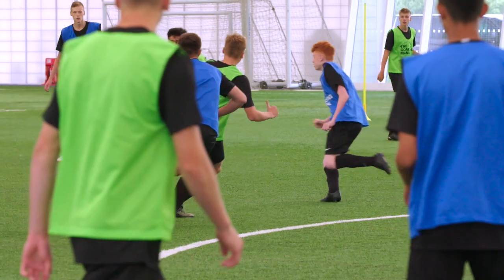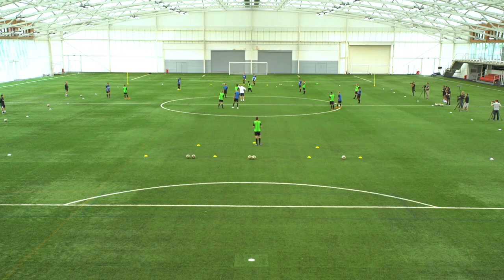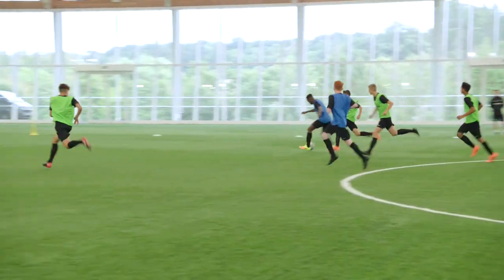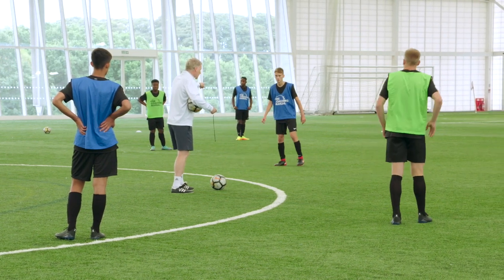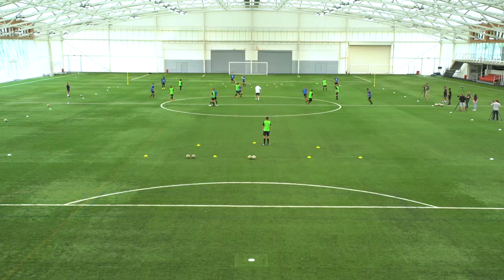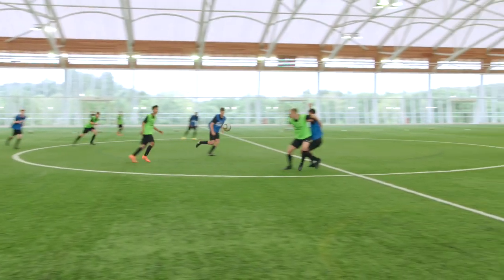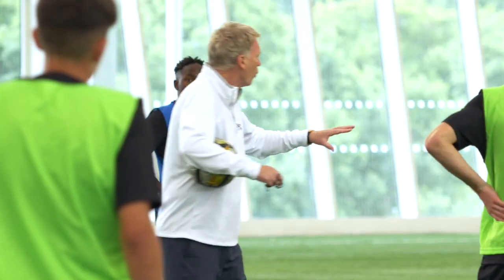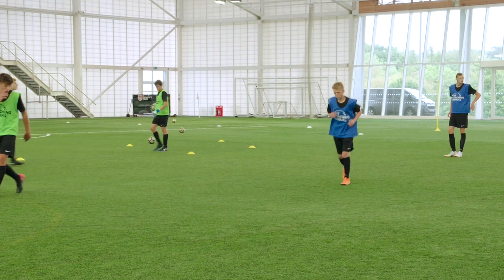Pressing Masterclass With David Moyes - Pressing From The Front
In this video, former Everton and Manchester United manager, David Moyes, takes us through his approach to pressing from the front.